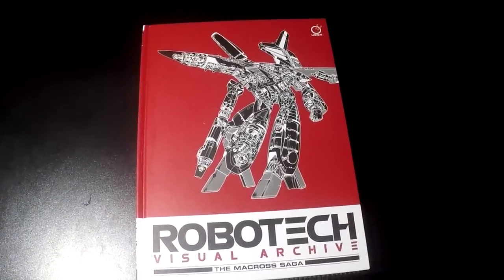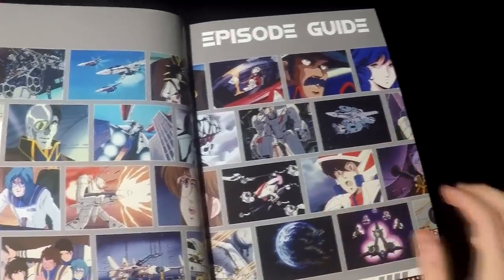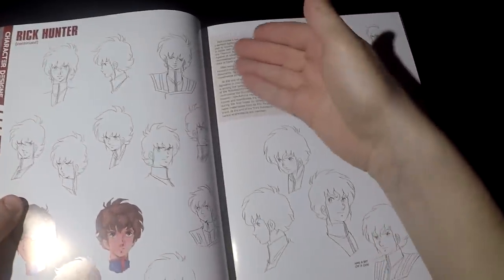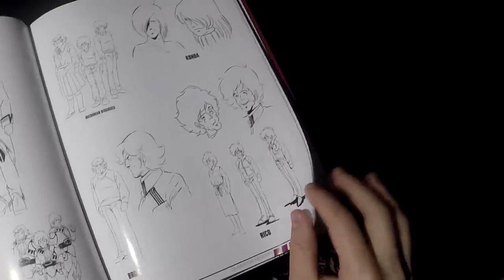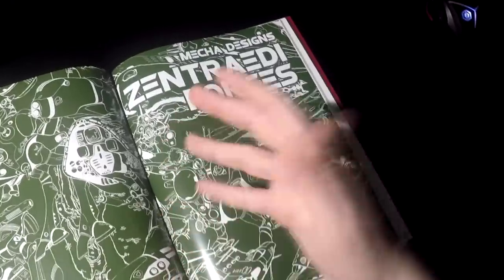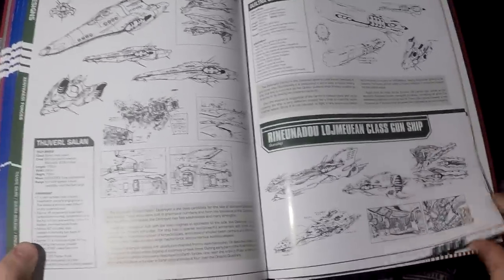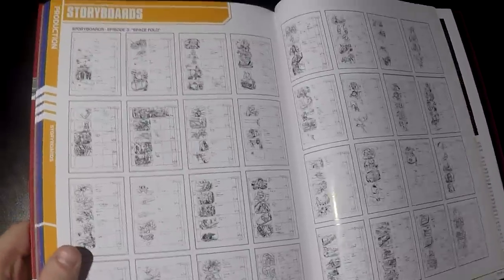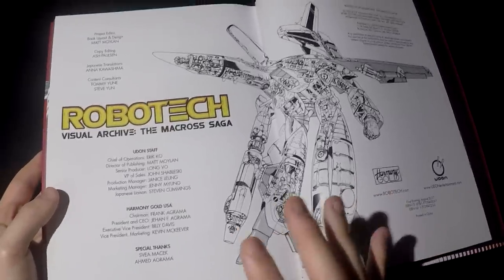ACF Reviews | Robotech Visual Archive: The Macross Saga (Book)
Macross (aka Robotech in the US) is one of my favourite animes and recently Udon Entertainment published the Robotech Visual Archive: The Macross Saga. I bought this book because I was interested in the lore material of the series, more specifically the designs and specification of the mechas and spaceships.

In this video I will show you have this book contains and what are my thoughts on it. Some more information about the book:
Format - Hard Cover and Glossy Pages
Publisher - Udon Entertainment
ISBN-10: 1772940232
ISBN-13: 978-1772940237